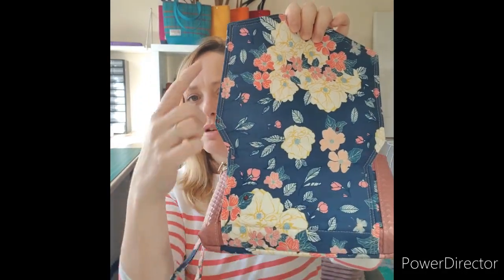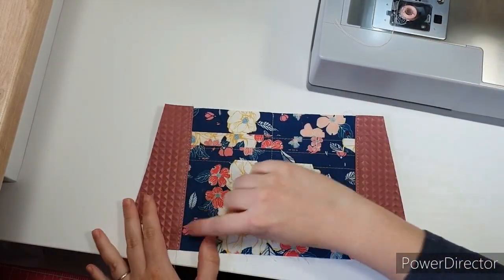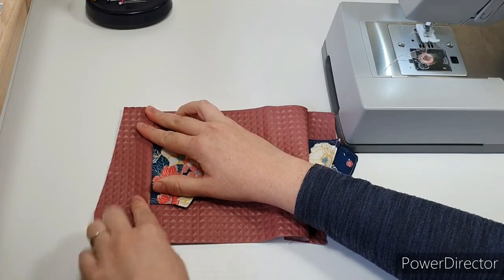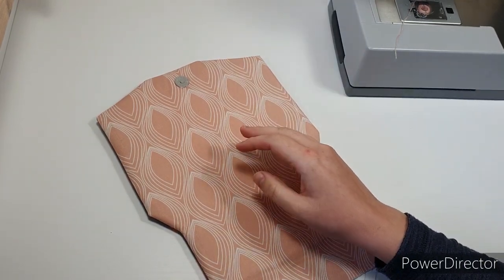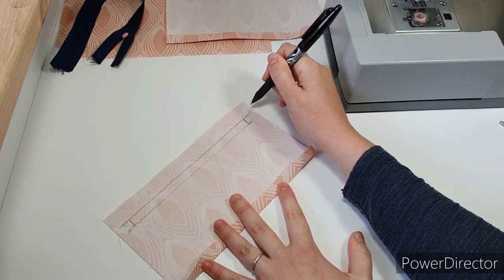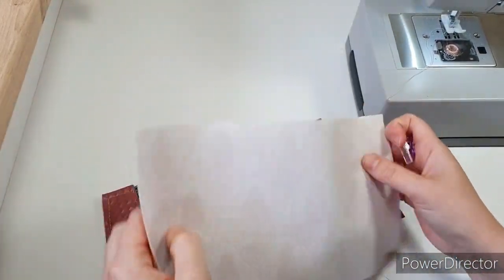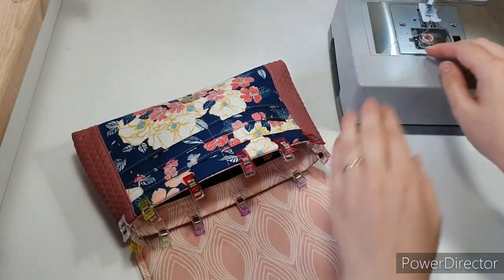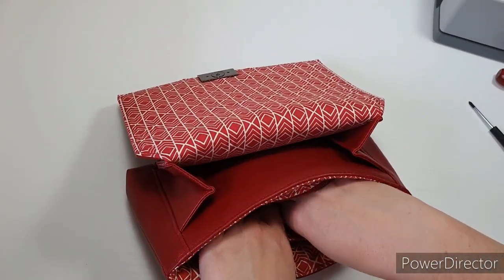Jupiter Clutch bag- Crafted by Leanne sew along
A quick(ish) how to video on the Jupiter Clutch to be used alongside your pdf pattern.

The clutch was sewn by myself in 2.5hours but I've condensed it into a watchable chunk.

Leanne x

Oopsie... on the lining of the flap, I say to draw on 3/4" lines but I mean 3/8" for the SA.

Safety
This video contains the use of very sharp tools and a sewing machine and is used by a competent professional.
Any attempts to copy what is in the tutorial is done at your own risk. Crafted by Leanne and members are not held accountable for any injuries or mistakes made whilst watching the video/tutorial